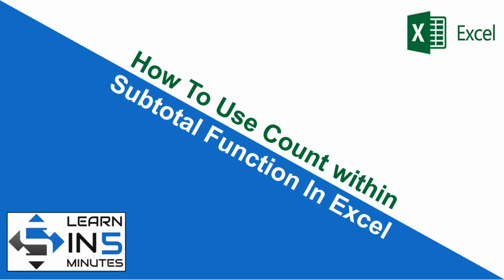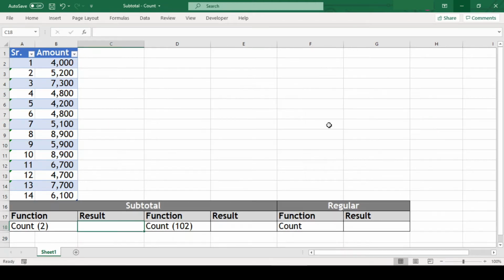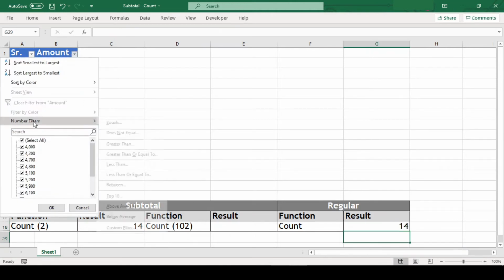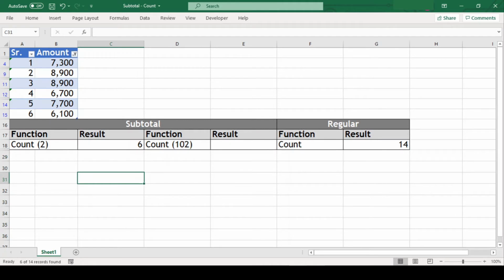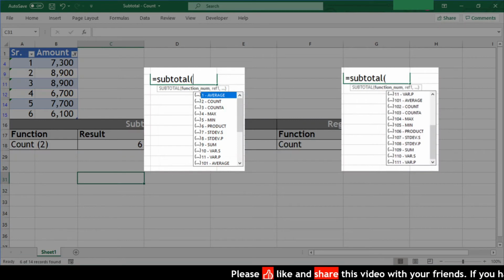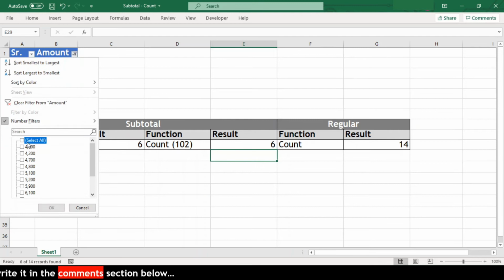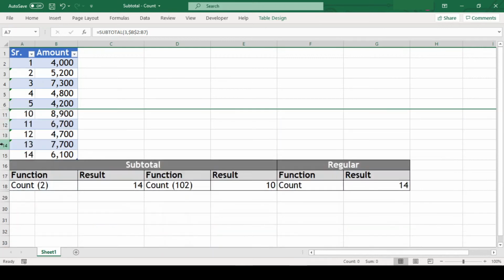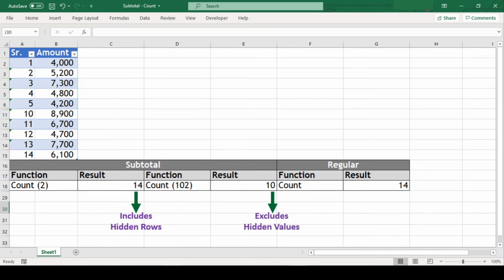How to use Count within Subtotal Function in Microsoft Excel | Learn in 5 Minutes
In this tutorial you will learn how to use count within subtotal function in Microsoft Excel